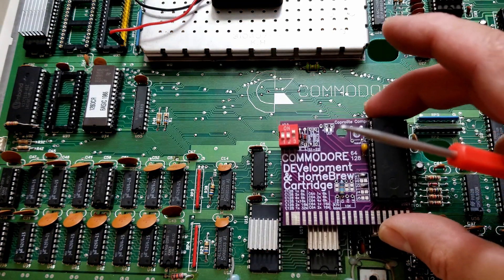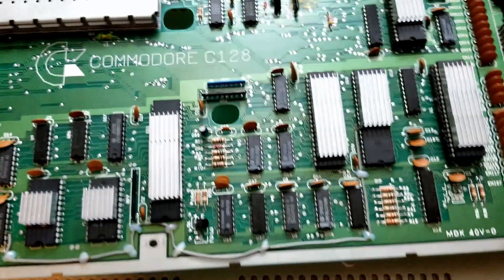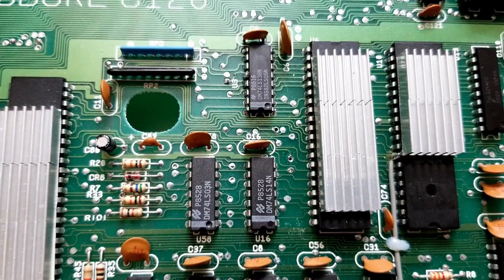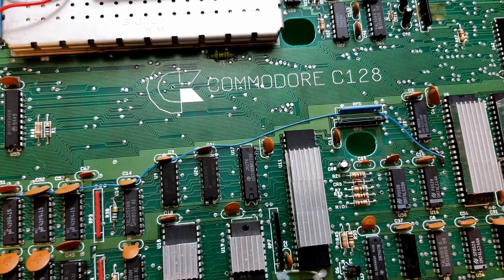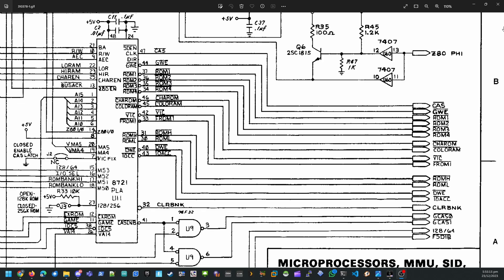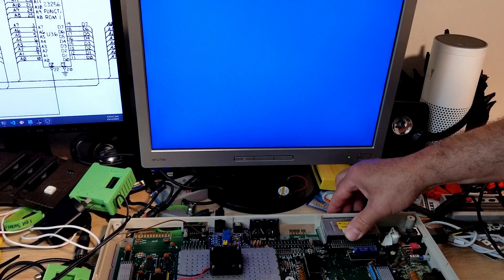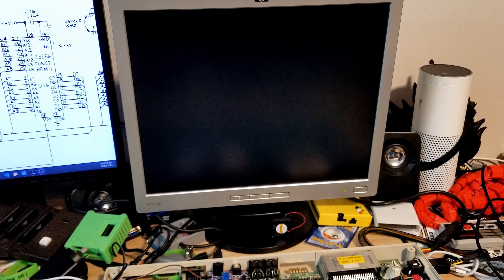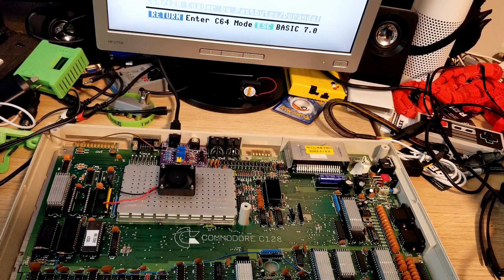Dual function ROM sockets on the C128 - Repurpose the abandoned BASIC ROM socket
This is a quick and dirty mod video for hacking an extra ROM cartridge internally to the C128 flat or C128D (not DCR).

A while back we consolidated the Kernal and BASIC ROMs on a C128 flat down to two chips.  What to do with the now empty ROM sockets?  Let's add some bodge wires, a few diodes and a resistor then put a function ROM in it :D

- Great info on C128 carts

- Kickass ROM to add to your U36 socket, or any other socket you feel like getting creative with